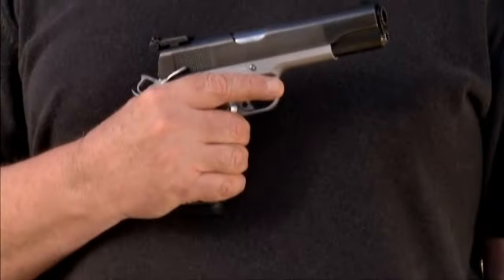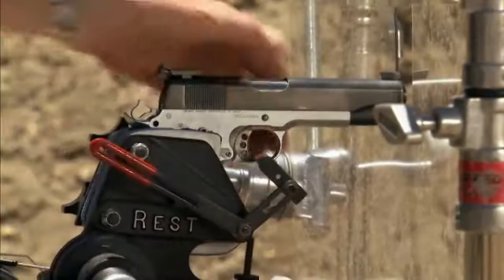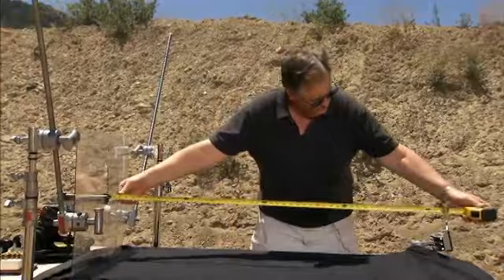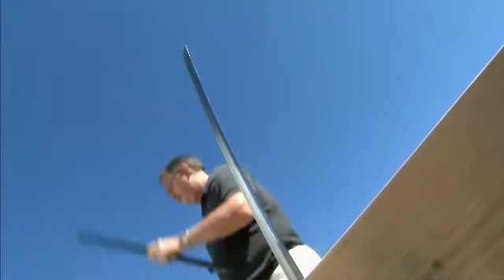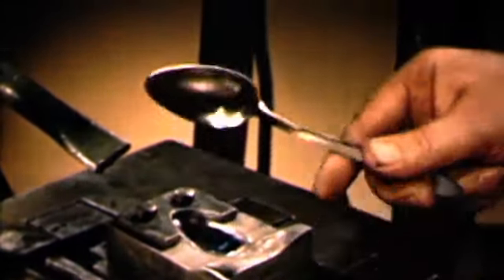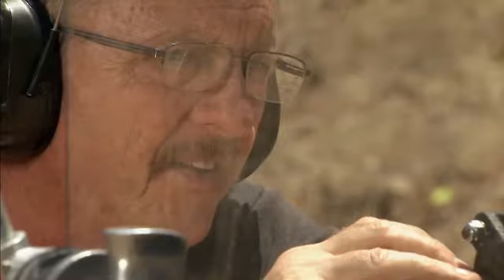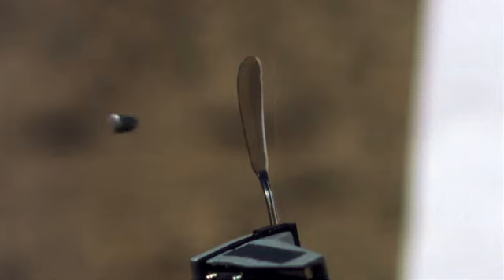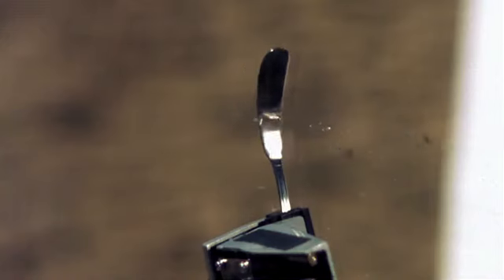Can a Butter-knife Split A Bullet in half ?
Butter knife splits bullet just as well as a Samurai Sword.